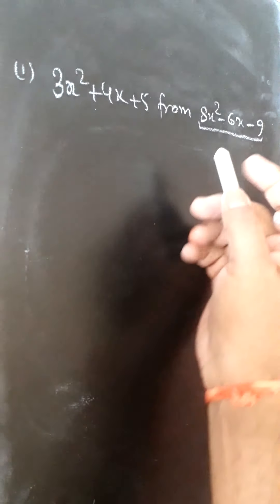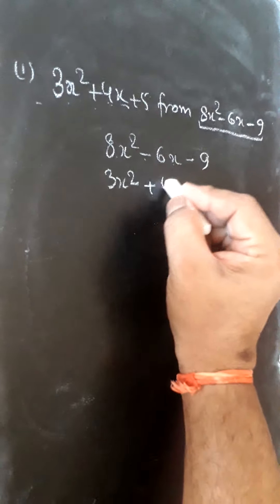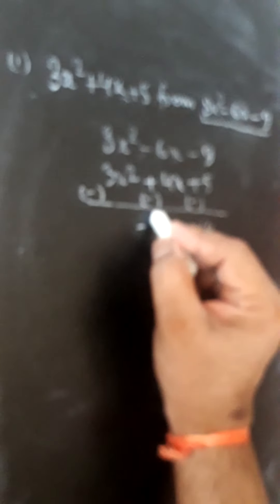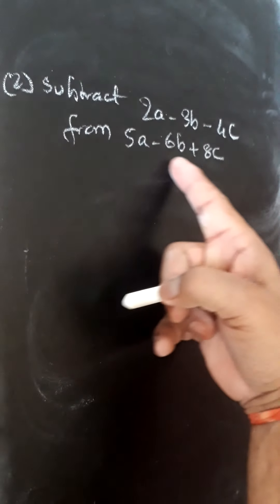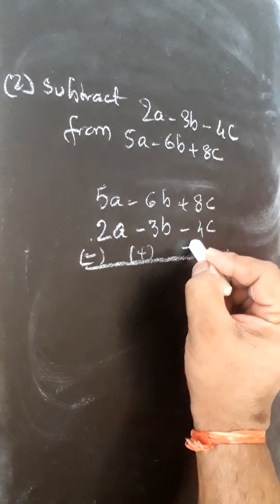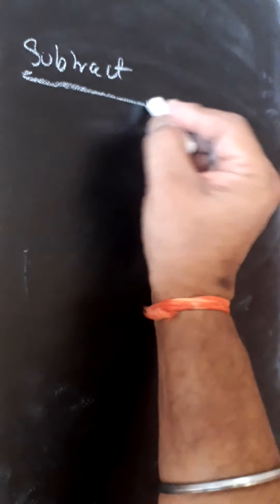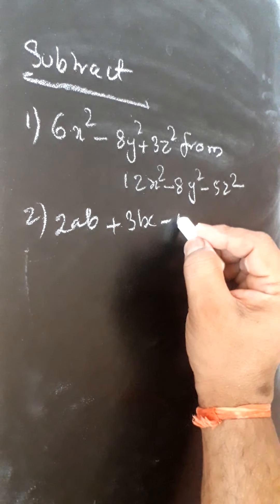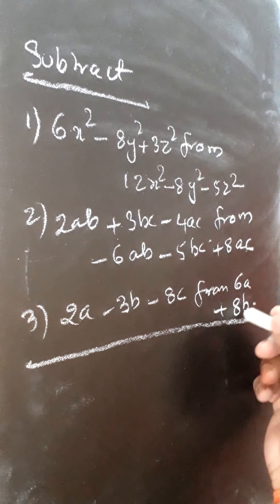subtraction of algebraic expressions by column method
How to subtract algebraic expressions by column method